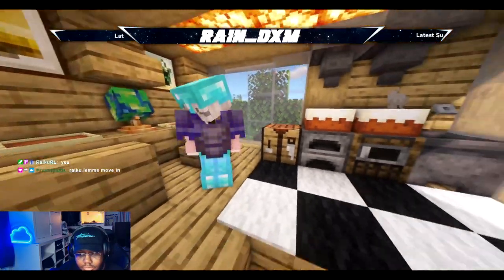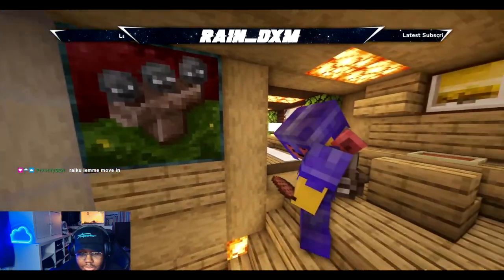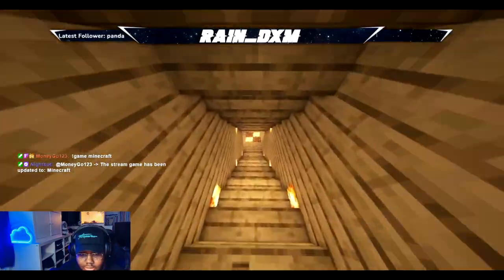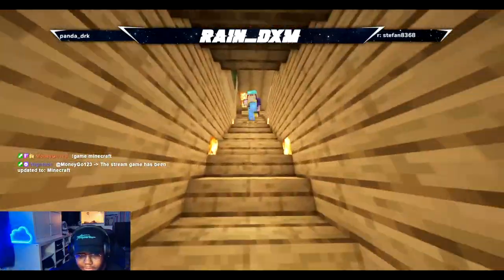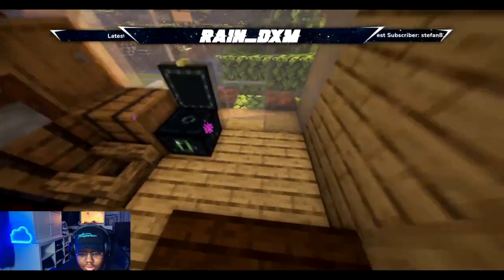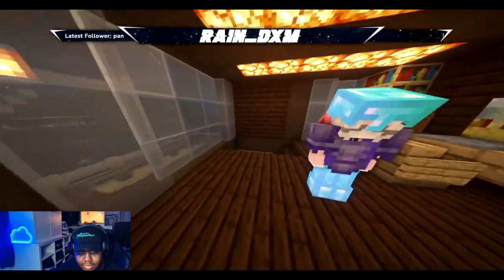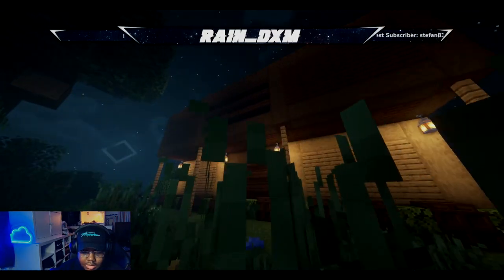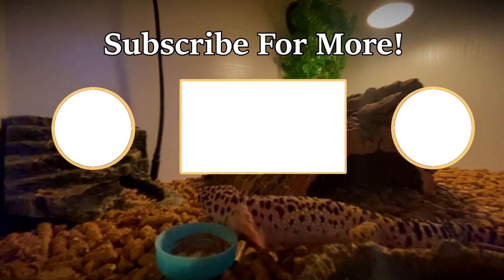What Do You Rate This Minecraft House?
Hope you enjoyed the content find more of my content below!
GPU: NVIDIA GeForce RTX 2060 SUPER
CPU: AMD Ryzen 7 3800X @ 4.1GHz
Memory: 32.00 GB RAM
OS: Windows 11
2TB Hard drive (For Games)
4TB Hard drive (For Editing)
500GB SSD (OS)
27Inch 165hz Monitor
24Inch 144hz Monitor (Portait Dual Monitor Setup)
Razer Kraken 7.1 Headset
Razer Kiyo Webcam
Follow my Friend!